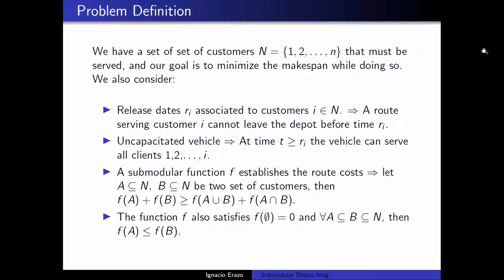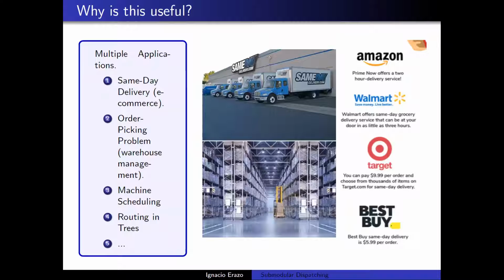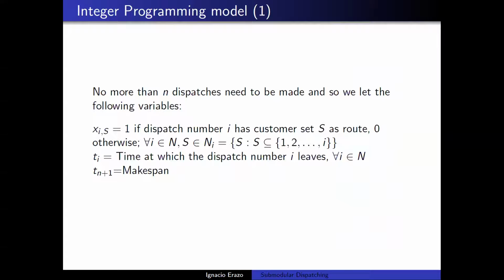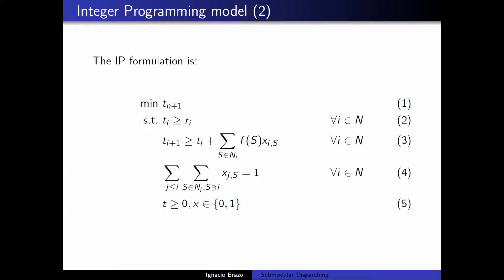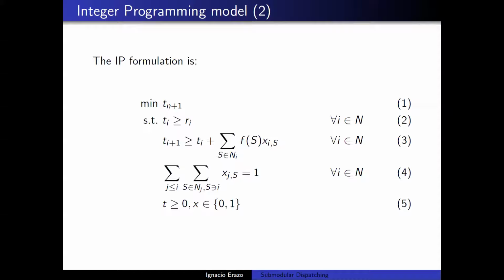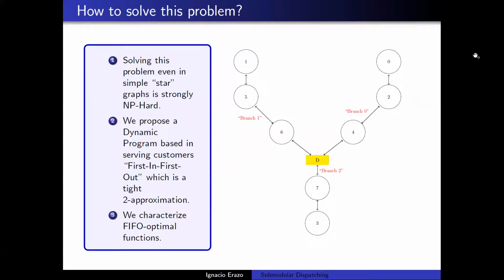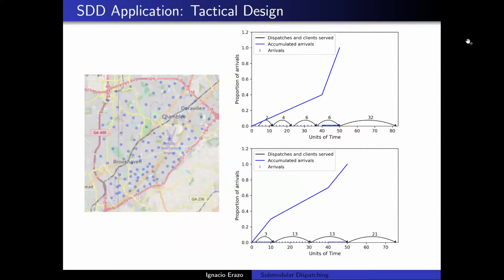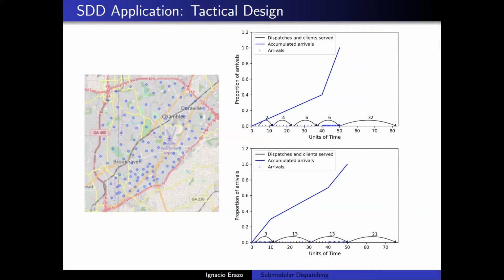Ignacio Erazo - Submodular Dispatching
Abstract: We present a new IP model to minimize makespan under submodular time costs, which has multiple practical applications.